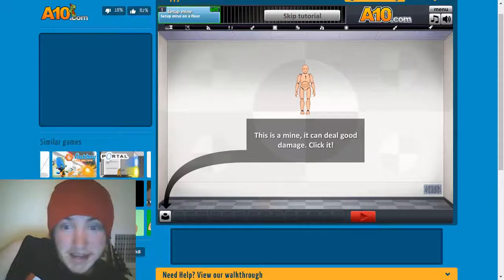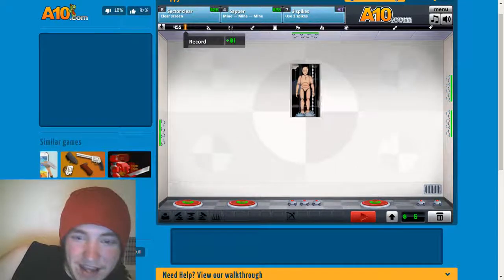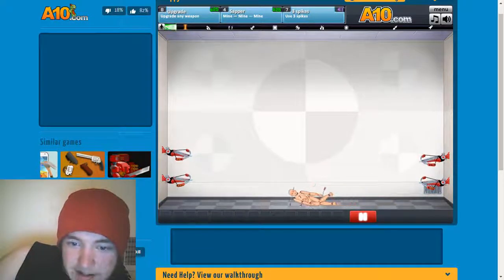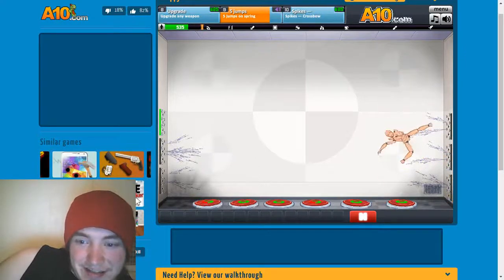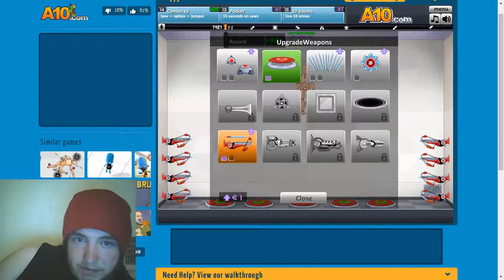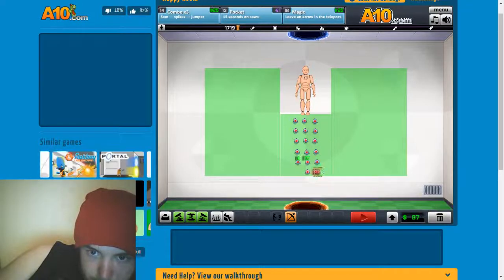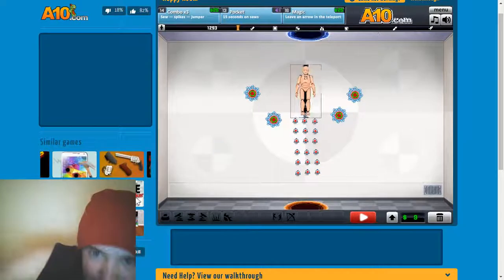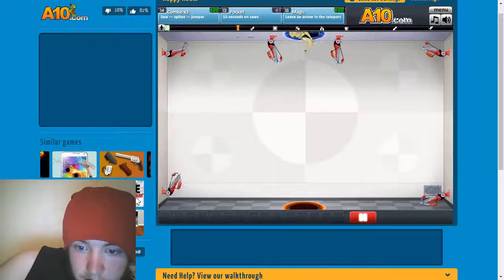Happy Room ep.1 mines and more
Thank you for 57 subscribers You guys are awesome keep it up!